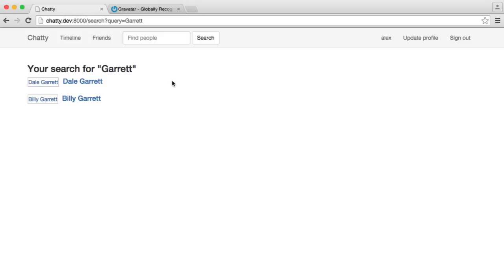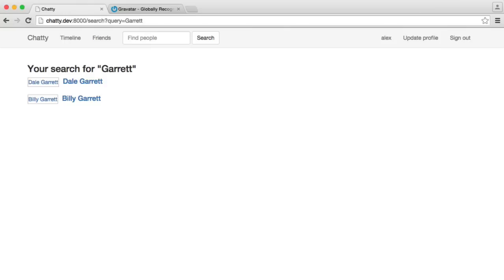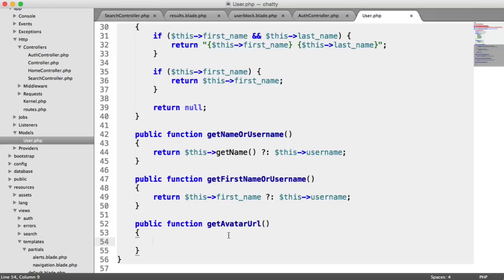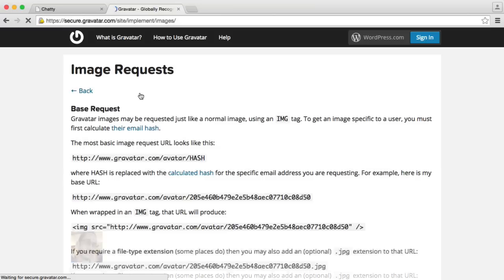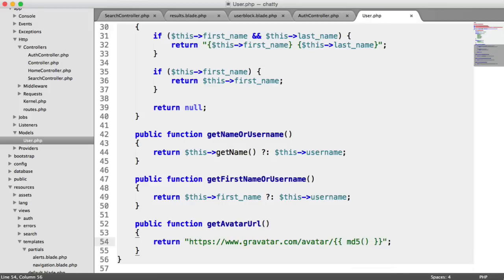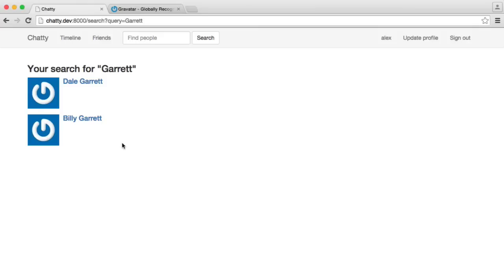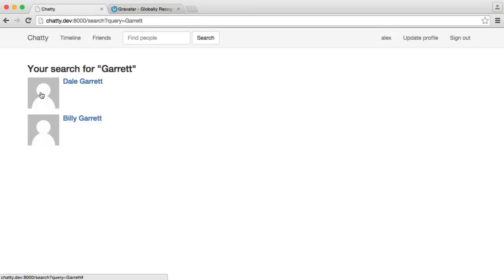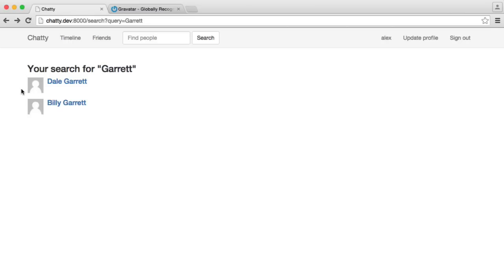Social Network with PHP: Profile pictures (13/37)